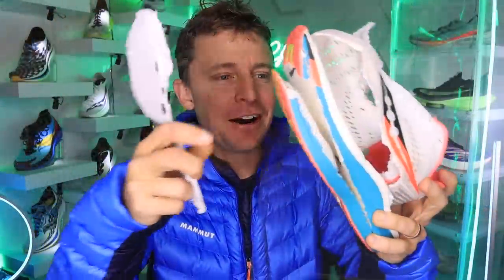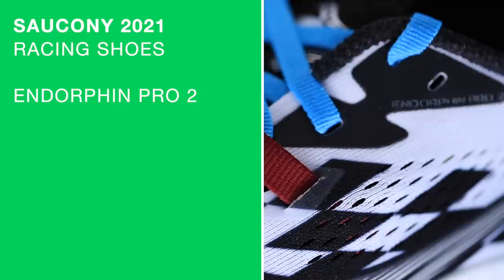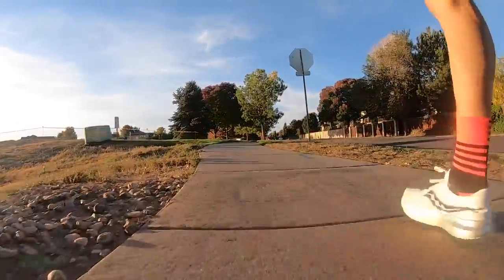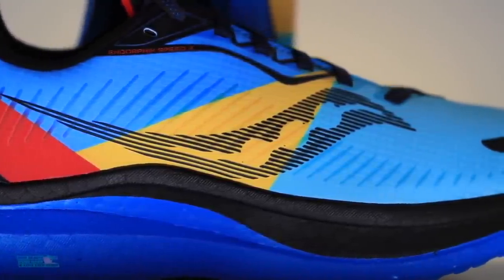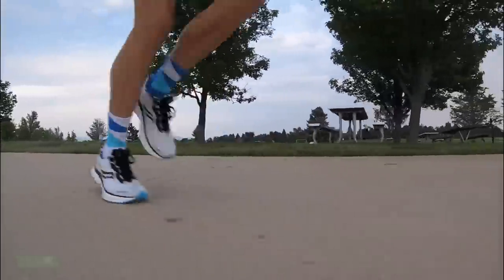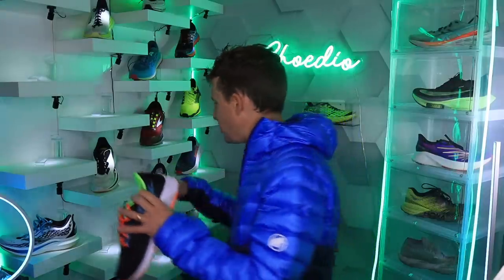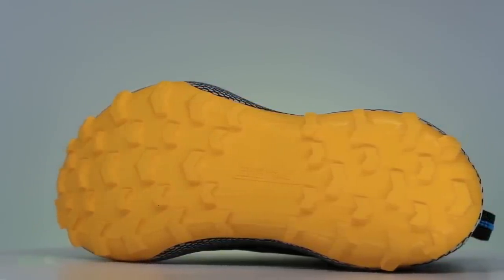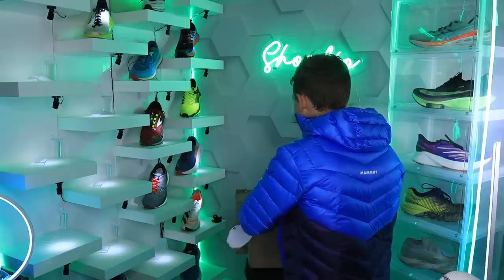Saucony Running Shoes 2021 | Runshield & Pro+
🎁 Some pretty incredible running shoe/gear sales happening right now, just a heads up for you DGR

🔹 How to Join the DGR Discord Server:
2. Make sure your YouTube account and Discord account are the same email.
3. In Discord Select User Settings
4. Select connections
5. Select Add
6. Select YouTube and log in with the same email used for DGR membership.

🔹 Next Races:
- Discerning

• Mailing Address:

USA

Seek Beauty
Work Hard &